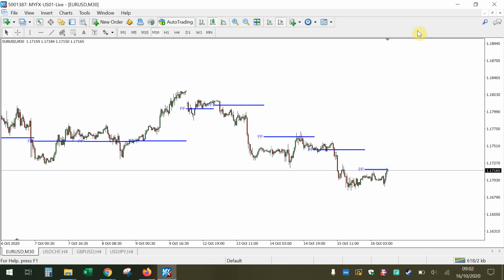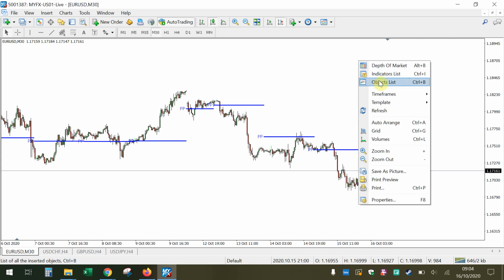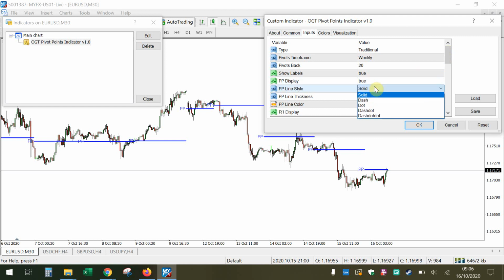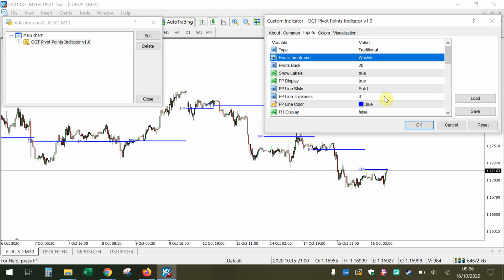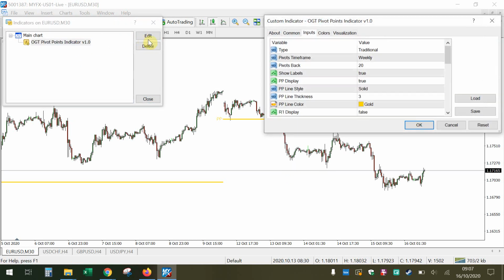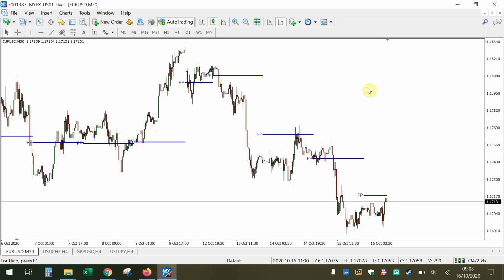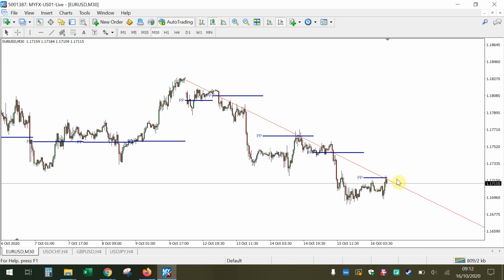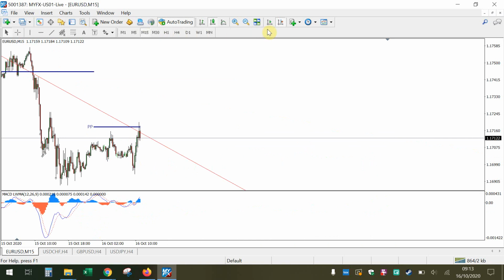OGT Pivot Points Indicator v1.0 [MT4 Free Download]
I am excited to be releasing my brand new indicator - OGT Pivot Points Indicator v1.0. This MT4 pivot indicator is what I believe the best and omst simple pivot point indicators for MT4. It indicator has daily, weekly and monthly pivots built in with a look back feature for back testing and anyone looking at missed pivot strategies.